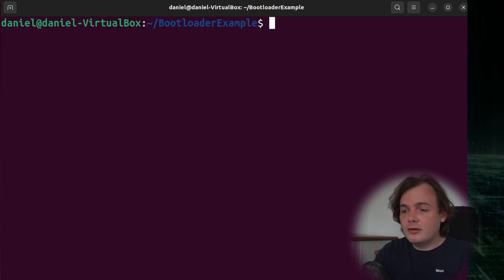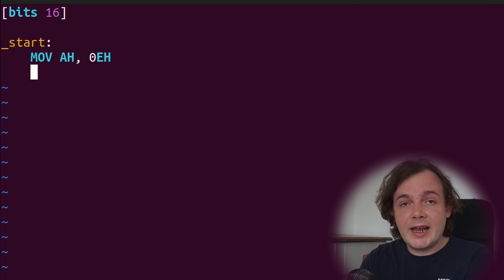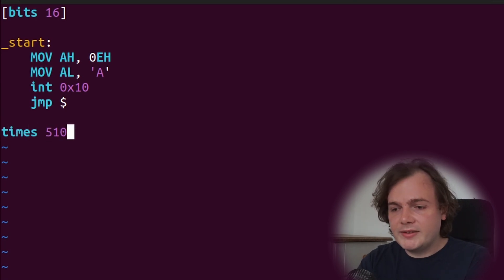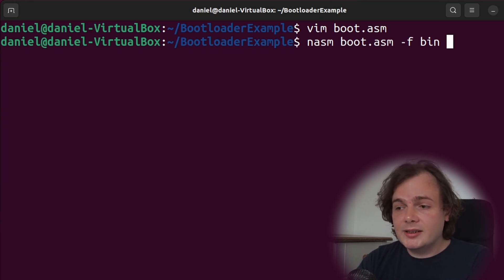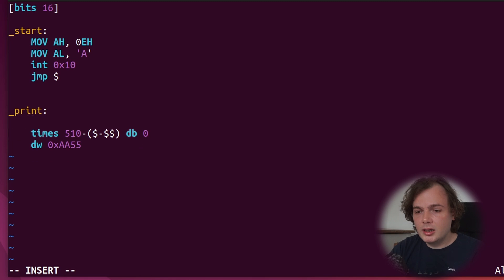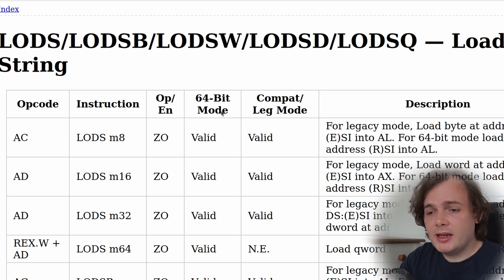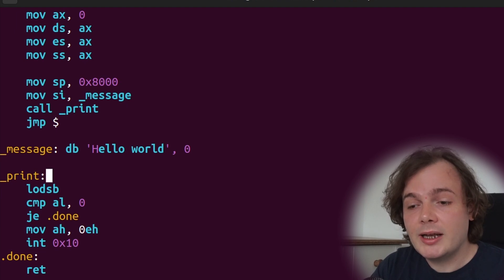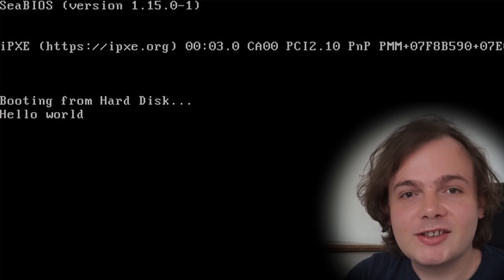hello world without an operating system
Learn how bootloaders are created in this video.
Learn multi-threaded kernel development from scratch with our video course found

Discounts now on and will end soon.